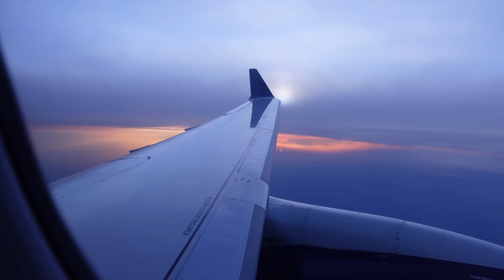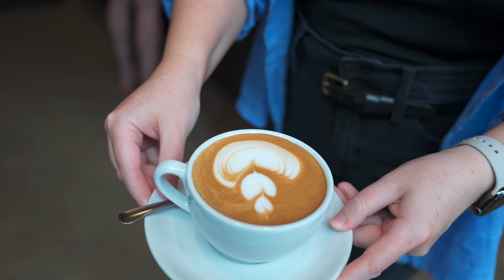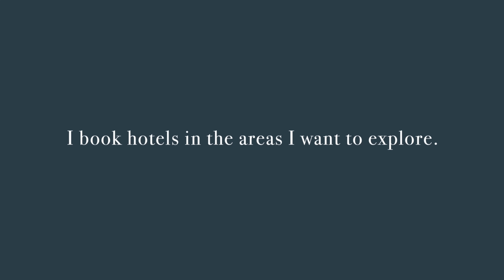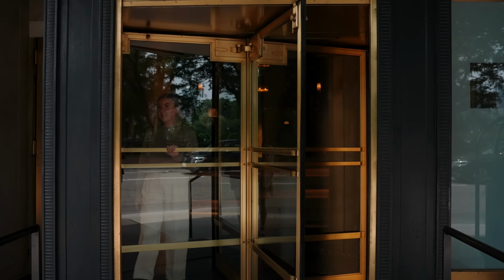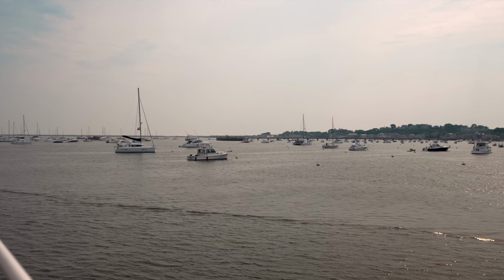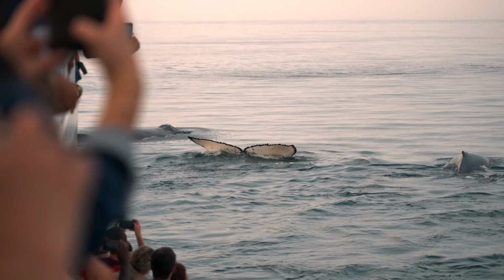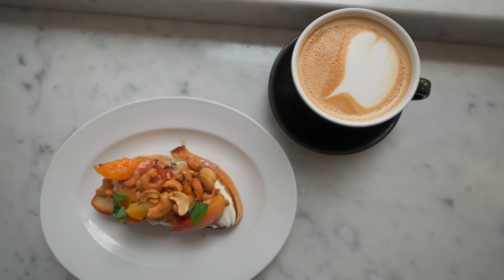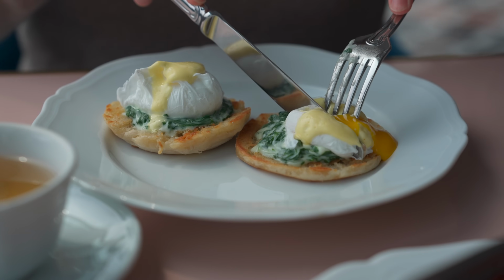5 Ways I Maximize My Travels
If you travel, you know how the smallest things can make a vacation. I also know that my Delta SkyMiles® Platinum American Express® Card has benefits that enhance my journey when I travel with Delta, helping me create unforgettable travel experiences.

Learn how to make the most of your travels with the Delta SkyMiles® American Express Card.

00:00 Intro
00:35 Number 1
01:28 Number 2
02:47 Number 3 (feat. whales!!)
03:48 Number 4
04:32 Number 5
05:27 My Thoughts on Boston